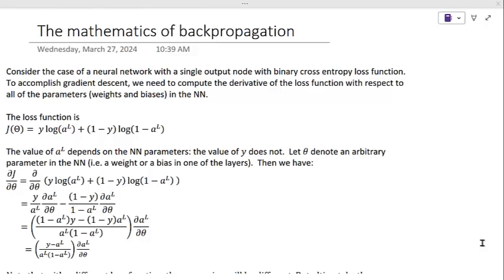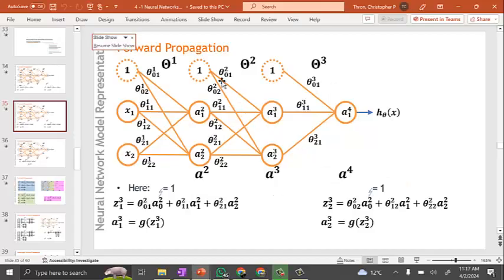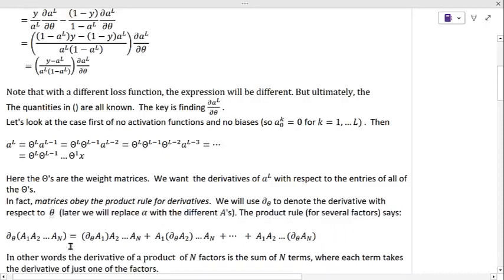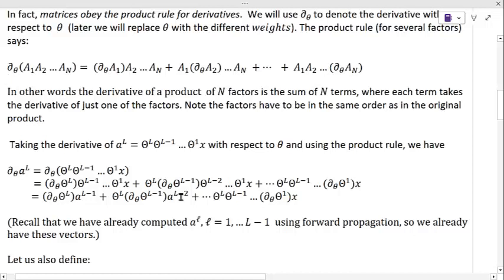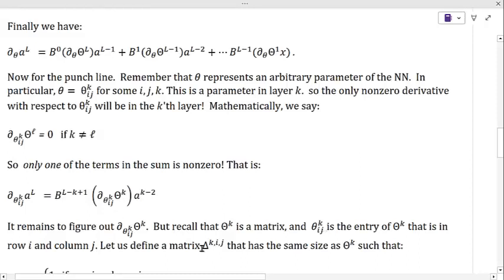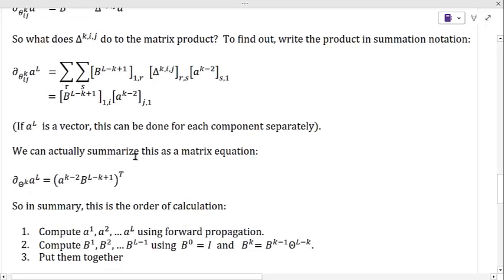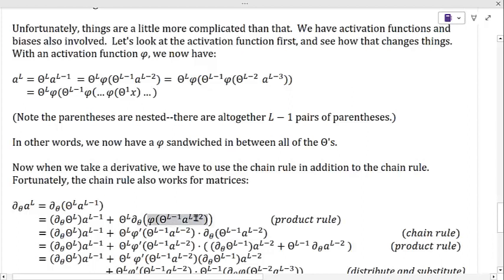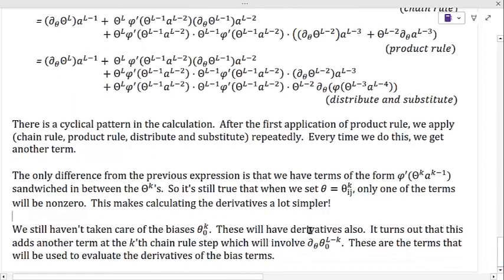Neural networks 6 mathematical basis of backpropagation